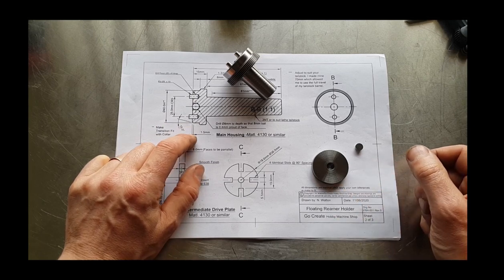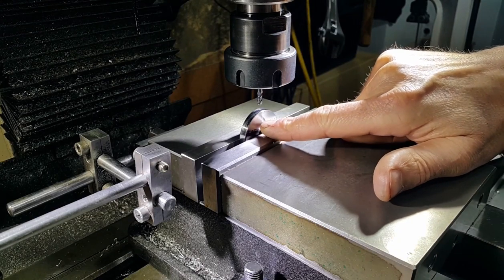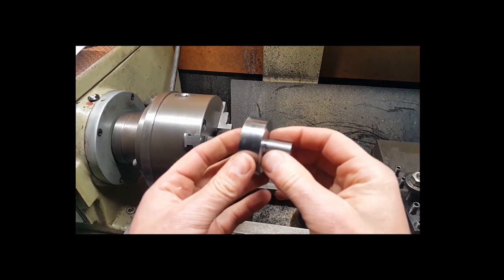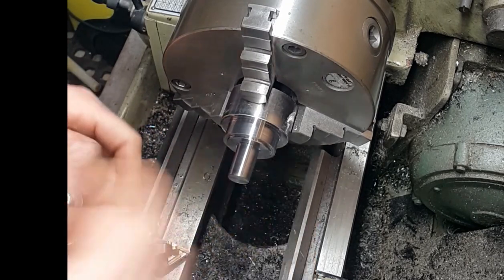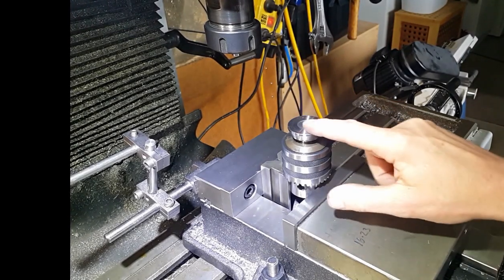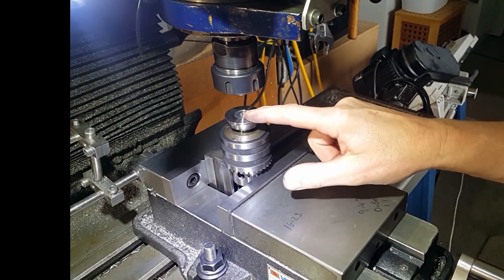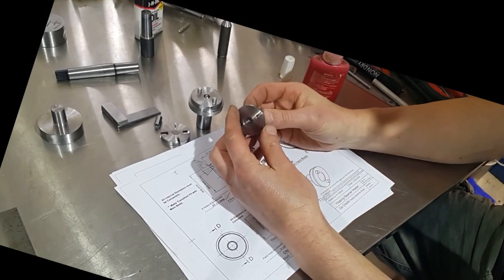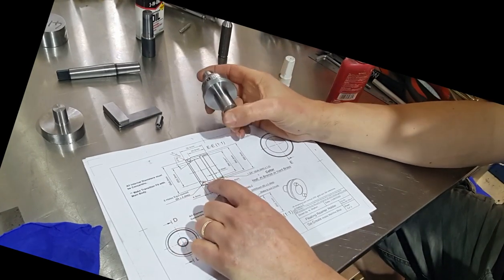#80 - Floating Reamer Holder - Part 2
Floating Reamer Holder - Part 2